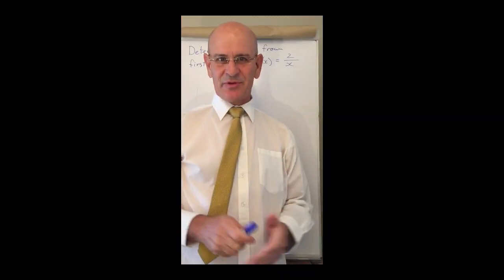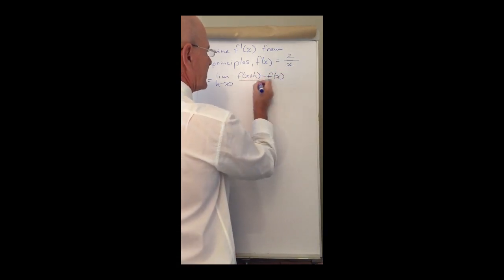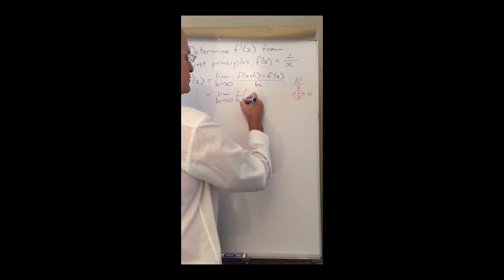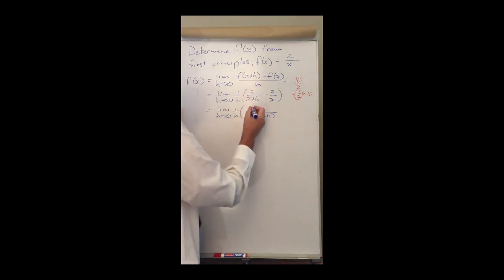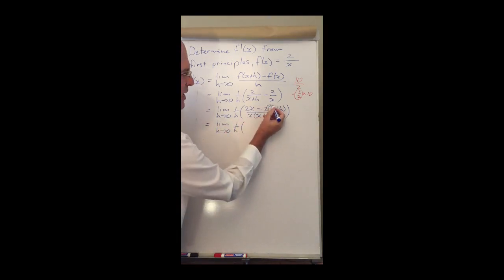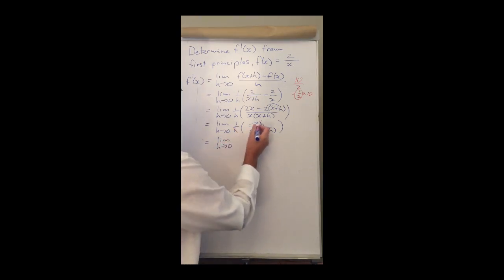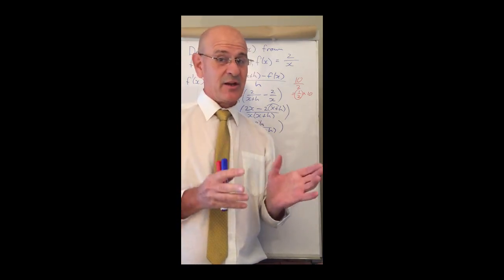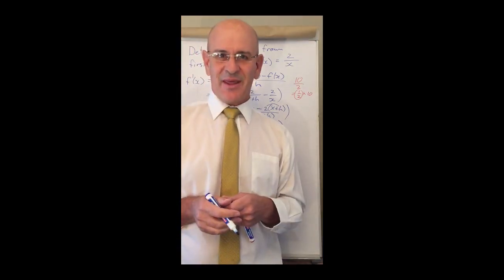Grade 12 Maths First Principles with hyperbola 20200427